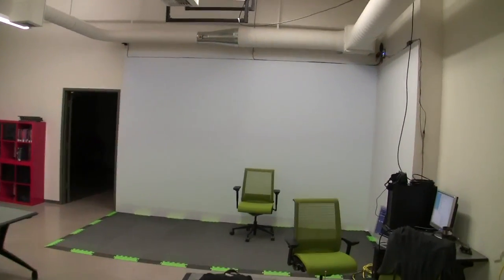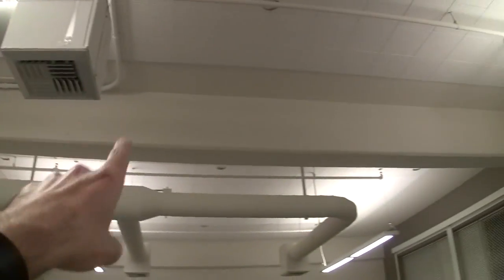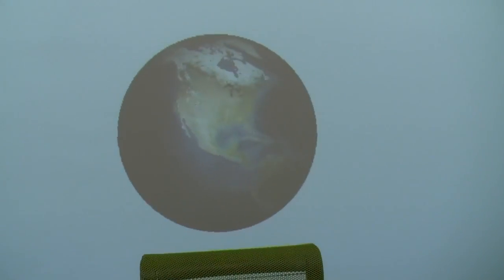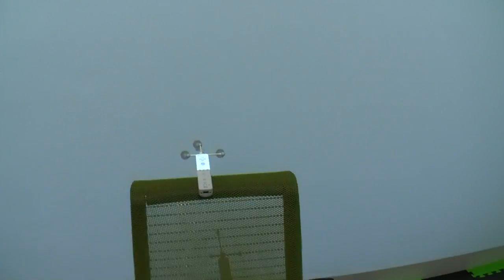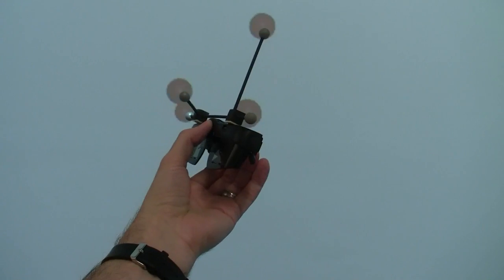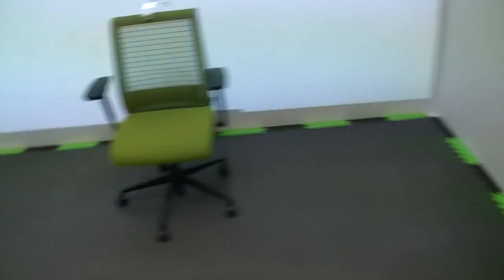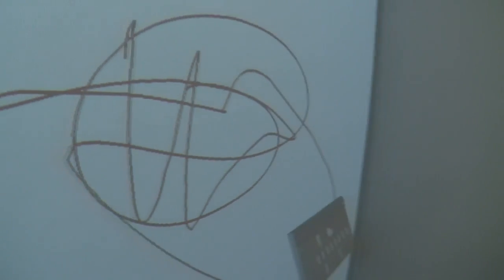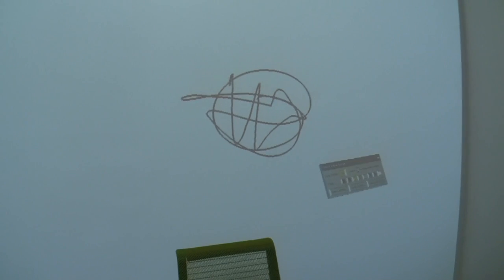Optical Tracking System in UC Davis Modlab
A brief overview of the evolving hybrid multi-user VR environment in UC Davis's Modlab. The environment consists of a front-projected stereoscopic 14'x9' screen and a NaturalPoint OptiTrack optical tracking system, as well as one or more head-mounted displays (currently Oculus Rift DK1).